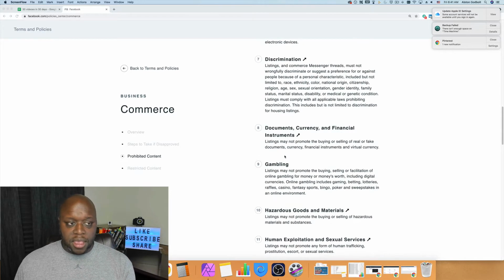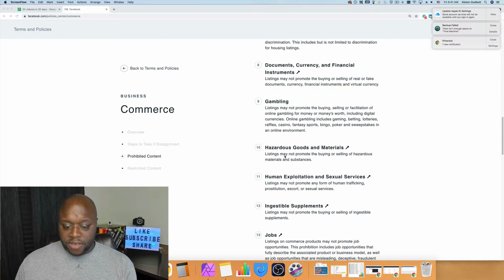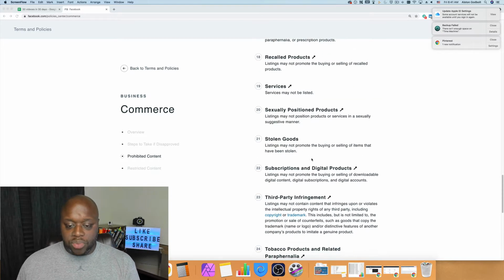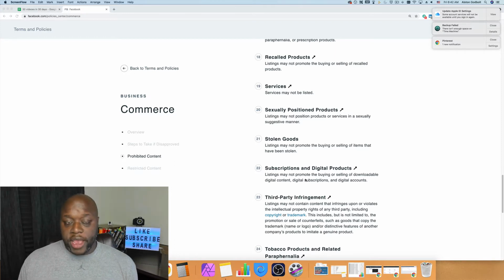How To Sell Digital Products On Facebook 2021 - 4 Ways to make money with Facebook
How To Sell Digital Products On Facebook 2021 - In this video, I show you how to sell digital products without a website on Facebook in 4 ways. Included in this video, I answer the question "how to sell digital products on Facebook Marketplace." After watching this video, you'll learn how to sell digital products online. If you want to learn how to sell digital products online step by step, then watch this entire video